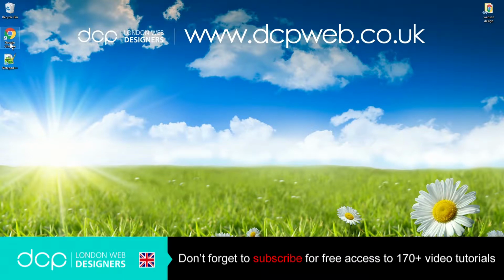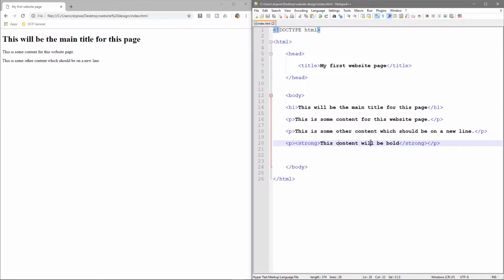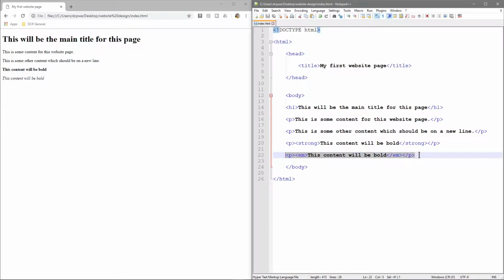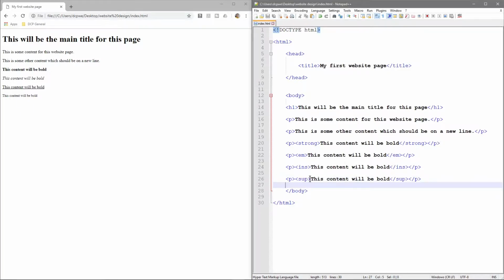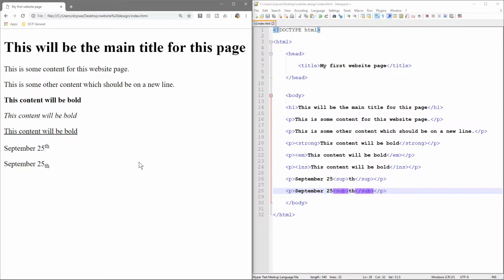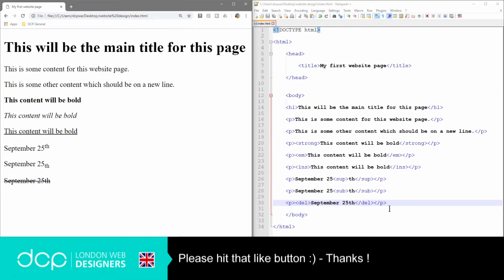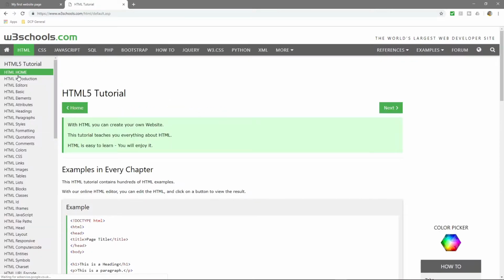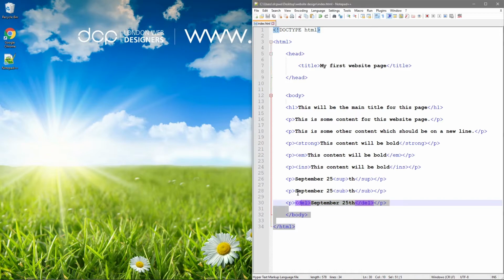HTML5 & CSS3 - Beginners Tutorial - Part 5 - [ HTML Formatting Tags Tutorial ]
In this video tutorial, I will show you how to add HTML5 formatting tags to your HTML5 page which will allow you to format written content on your page.

HTML 5 (formerly spelt HTML5[a]) is a software solution stack that defines the properties and behaviours of web page content by implementing a markup-based pattern to it.

HTML 5 was first released in a public-facing form on 22 January 2008, with a major update and "W3C Recommendation" status in October 2014.[2][8] Its goals are to improve the language with support for the latest multimedia and other new features; to keep the language both easily readable by humans and consistently understood by computers and devices such as Web browsers, parsers, etc., without XHTML's rigidity; and to remain backwards-compatible with older software. HTML 5 is intended to subsume not only HTML 4, but also XHTML 1 and DOM Level 2 HTML;[9] the HTML 4 and XHTML specs were announced as superseded by HTML 5.2 on 27 March 2018.

CSS is designed to enable the separation of presentation and content, including layout, colours, and fonts. This separation can improve content accessibility, provide more flexibility and control in the specification of presentation characteristics, enable multiple web pages to share formatting by specifying the relevant CSS in a separate .css file and reduce complexity and repetition in the structural content.